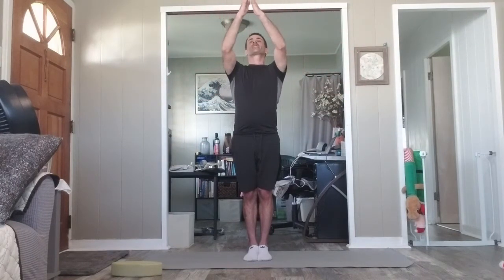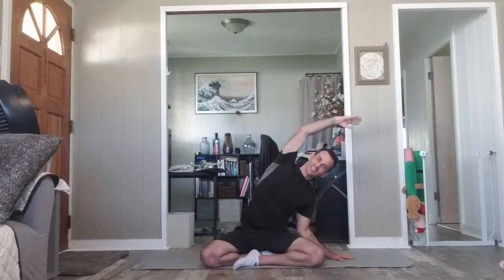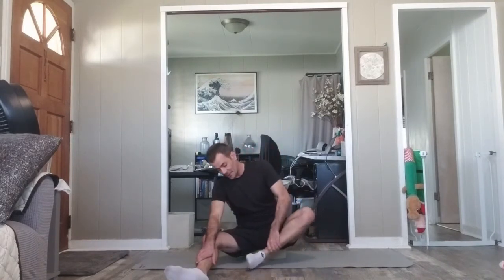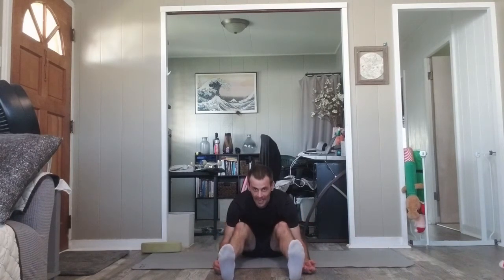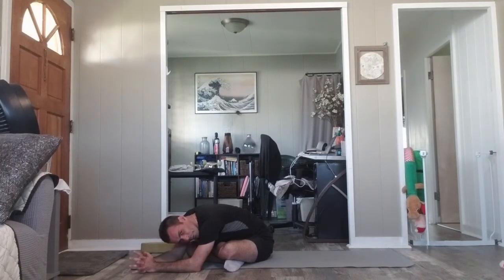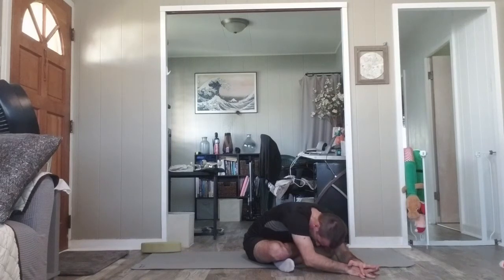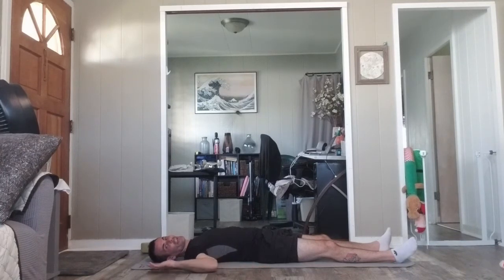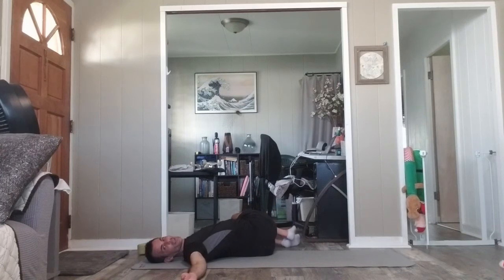Yoga 20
Gentle Yoga, Senior Fitness